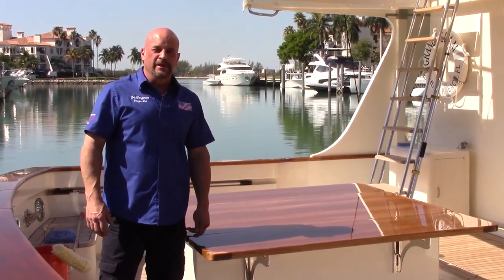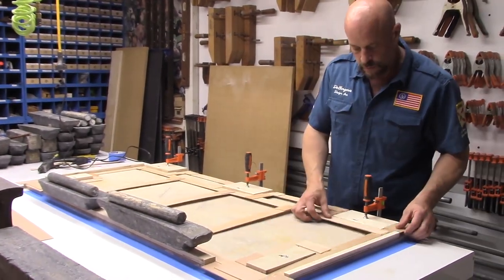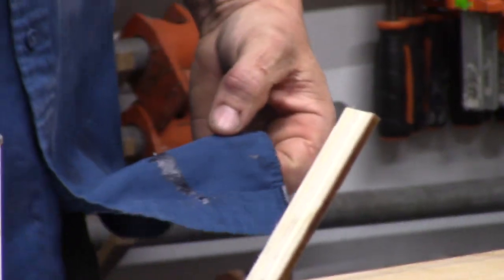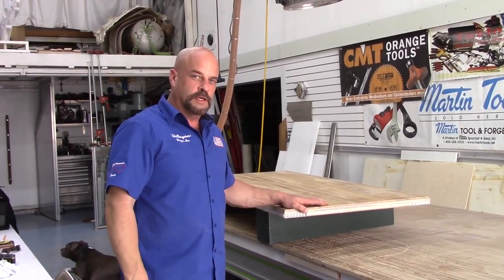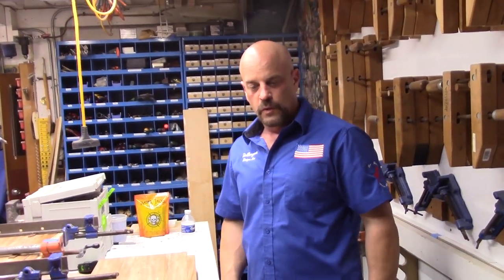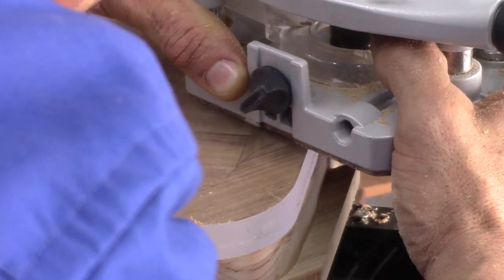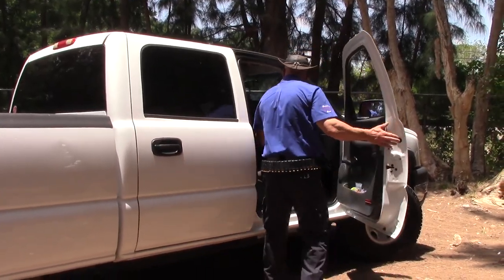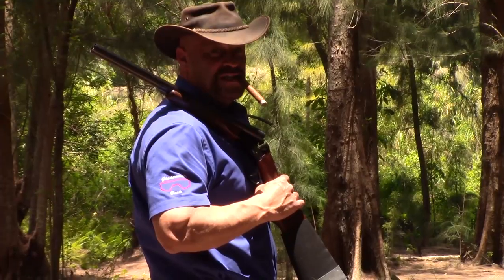Aft deck table fly leaf design Part.2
Aft deck table in a fly leaf design done by Jim here at DeBergerac Design.  This is the second half of the video and showcases the job being finished.

For further instructions on how to perfectly cut the corners like in the table from this video, Check out this video VIA the link below on how to do just that!!!

Also is a video done on THIS EXACT TABLE for the best method for cutting perfectly fitted SOSS hinges, check it out! Linked Below!!!